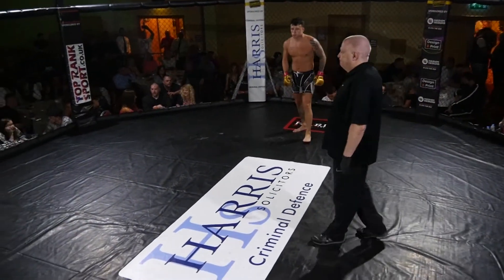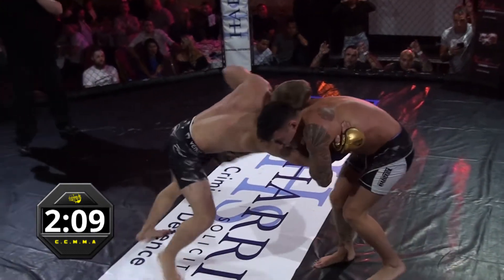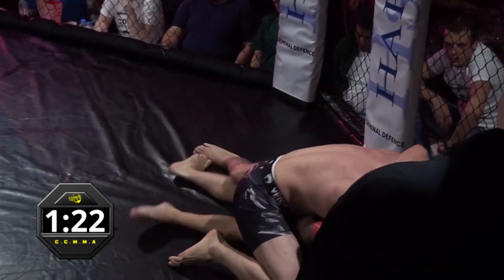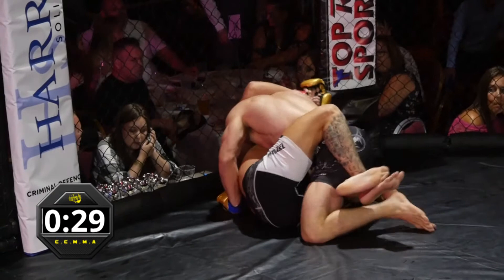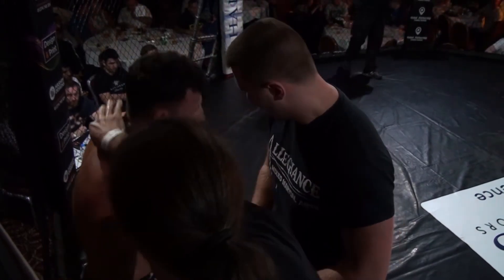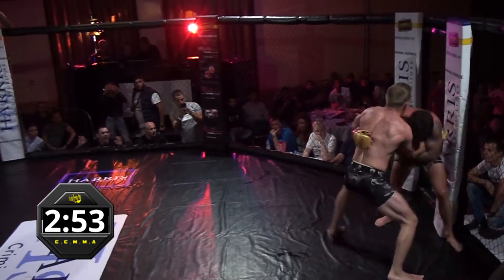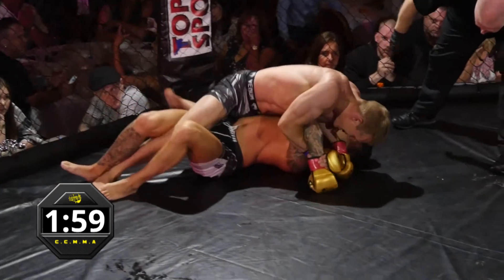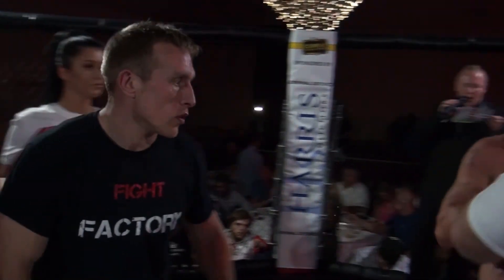Combat Challenge Bradford 19: Louis James vs Shane Crampton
Louis James vs Shane Crampton (Amateur MMA Bout)
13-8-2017